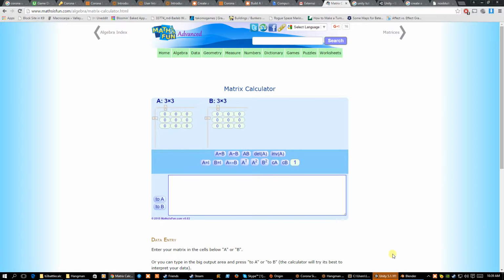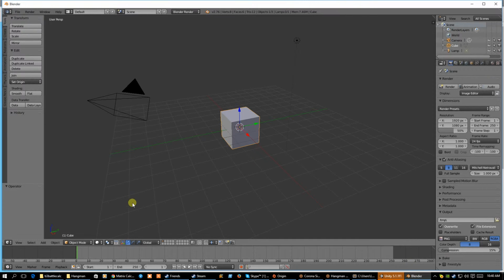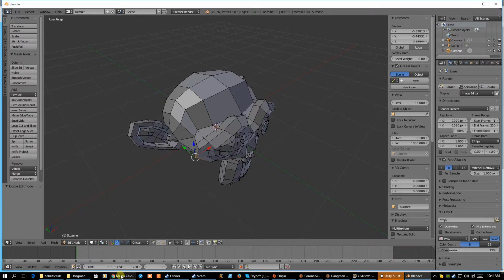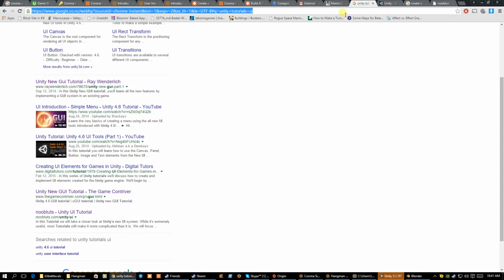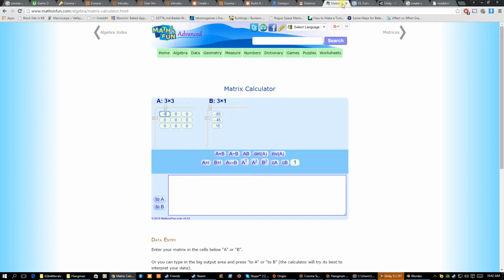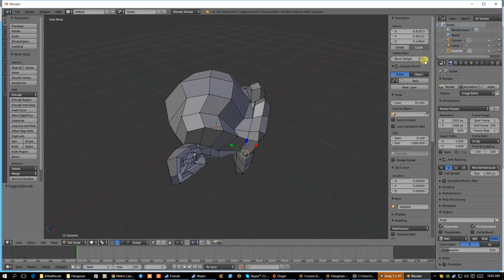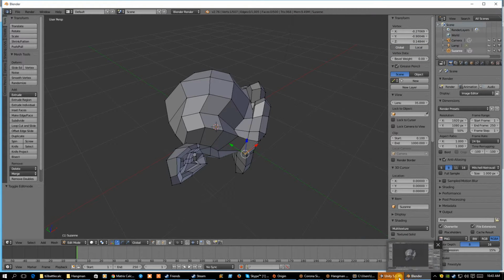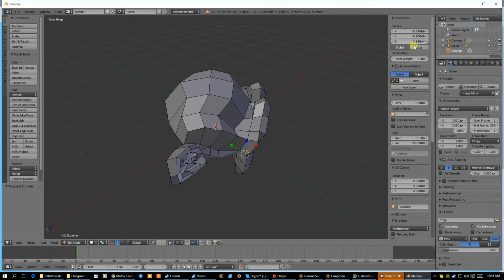Quick Explanation of Matrix Rotations & Blender for Level 3 Comp Sci External